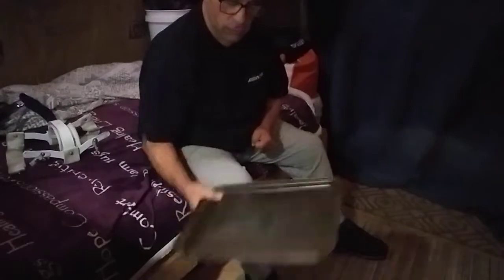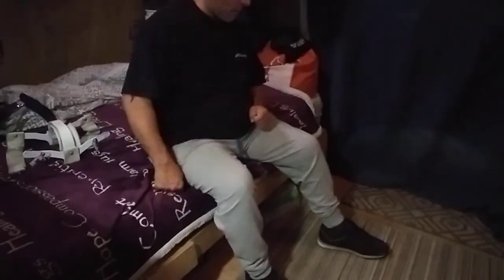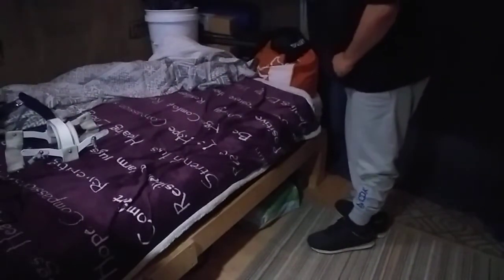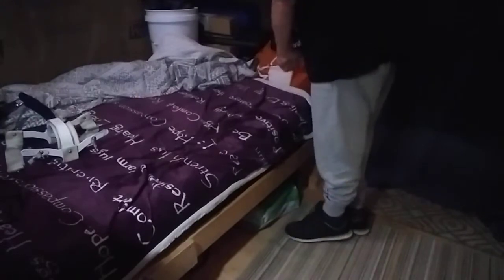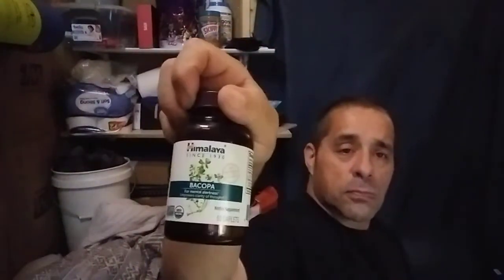EASY HAMSTRING EXERCISES TO HELP WITH STROKE RECOVERY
motivation..today i will be using a cooking sheet on the floor and slide back & forth to help build up strength in the hamstring & calve raises & overhead pulley stretching for the shoulder